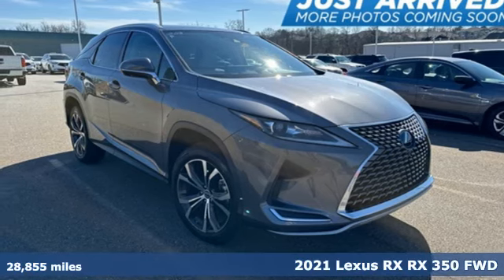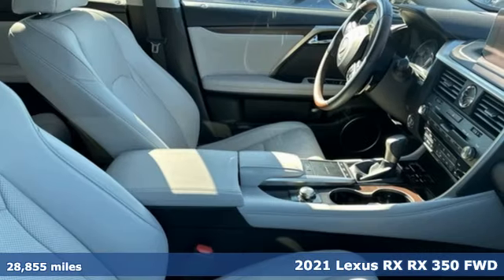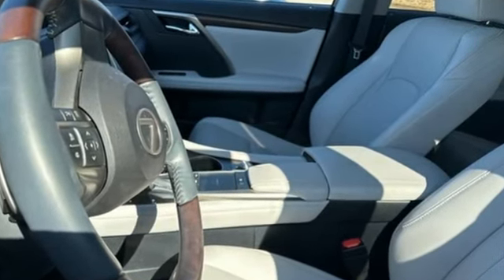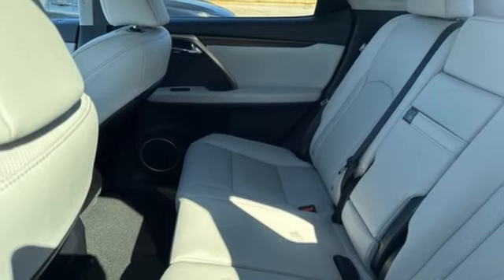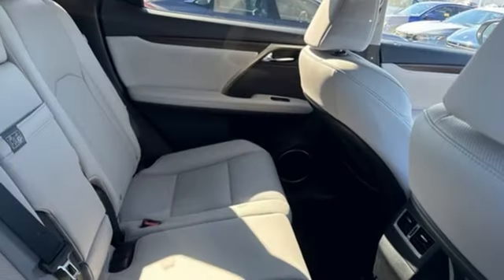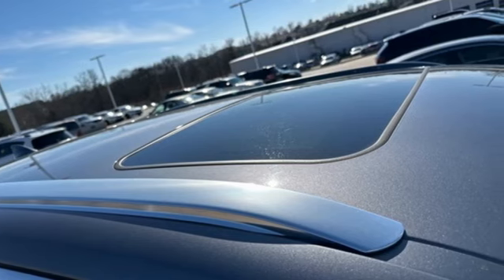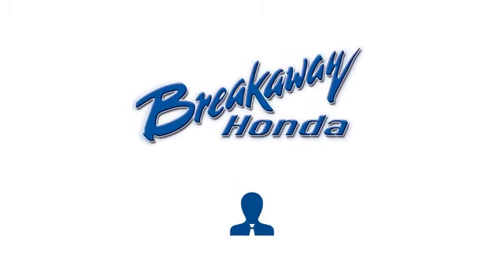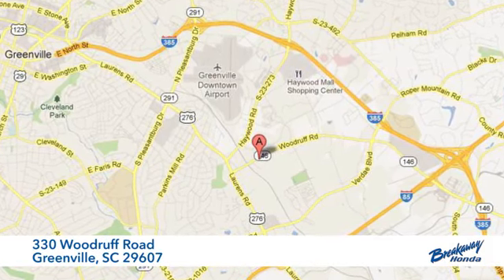Used 2021 Lexus RX Greenville SC Easley, SC MC209789P - SOLD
Year: 2021
Make: Lexus
Model: RX
Trim: 350
Engine: 3.5L V6 DOHC 24V
Transmission: 8-Speed Automatic
Mileage: 28855
Stock #: MC209789P
VIN: 2T2HZMAA8MC209789
***New arrival at Fred Anderson Honda, more information and photographs coming soon!*** Please note, the information may not be accurate as we have not put the vehicle through service yet.

Address:
330 Woodruff Road